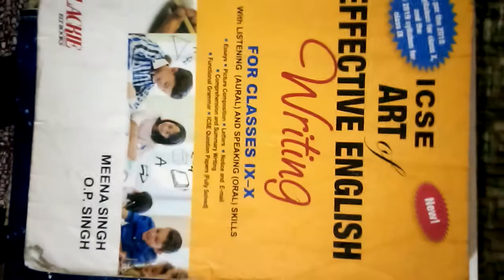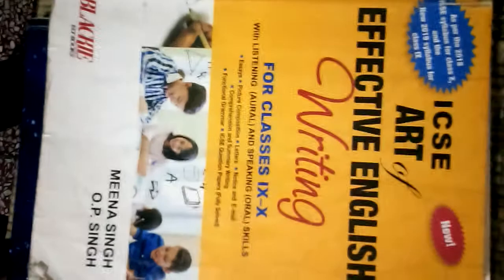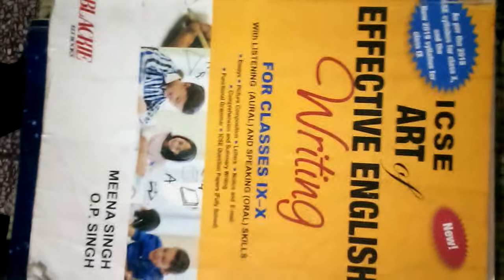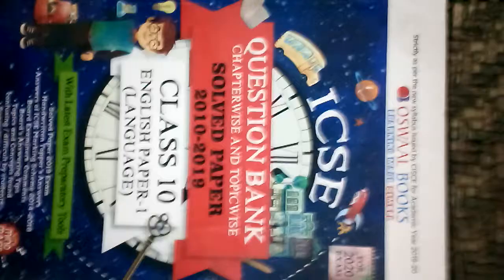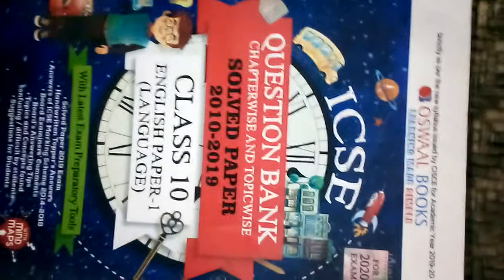How to prepare for your ICSE English Grammar exam? Which books to refer?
Hello Young learners!
In this video,I have told you about the Study material you should refer to in order to do good in your exams.
1.Total English Class 9th and 10th.
2.Comprehensive Grammar of Current English by Joseph Myall and Biswas.
3.Art of Effective English Writing.
4.Frank Test papers.
5.Oswaal Chapterwise Topicwise /Ten Year Papers.
6. cisce.in  pupil analysis./format of letter/format of Notices and Emails.
Hope the video is useful.
Thank You young learners.Be happy😄
With regards,
Your well-wisher.😊